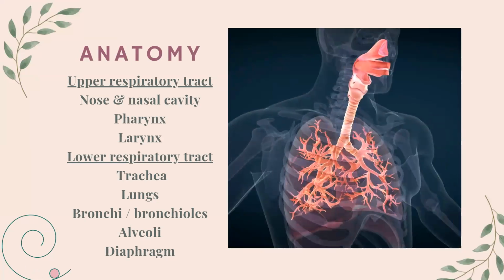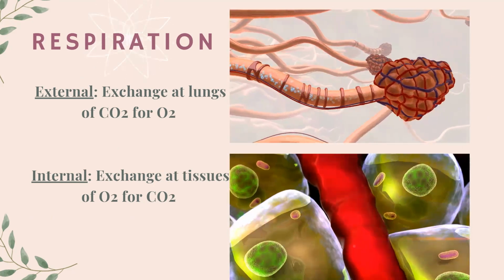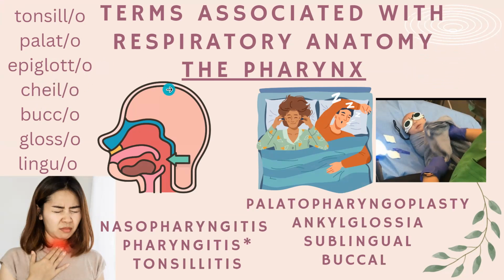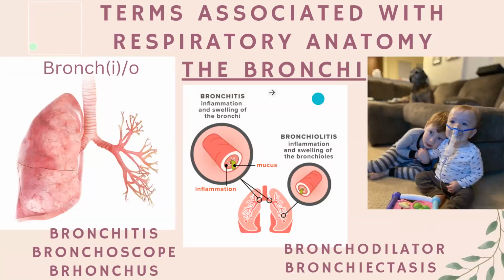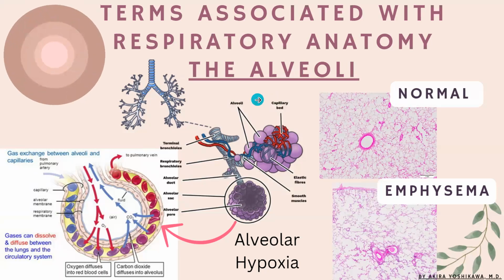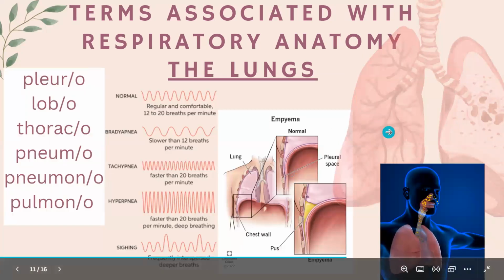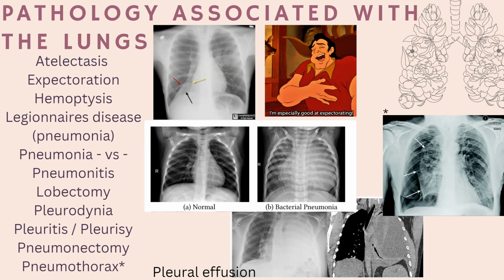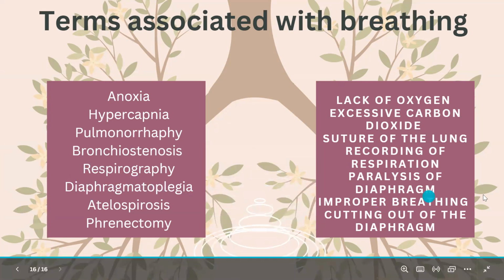BIO100 Lecture 10: Respiratory